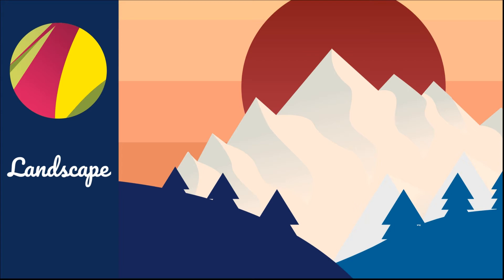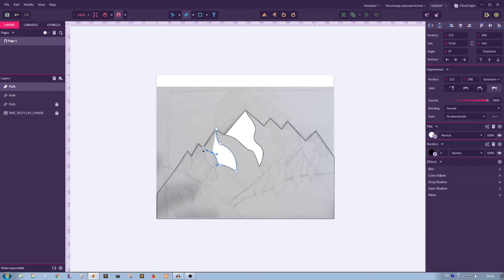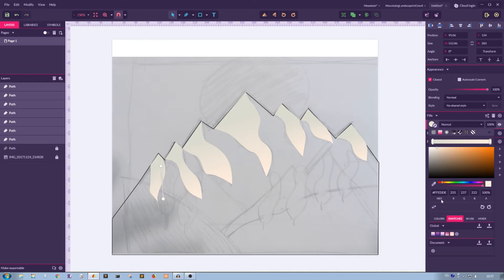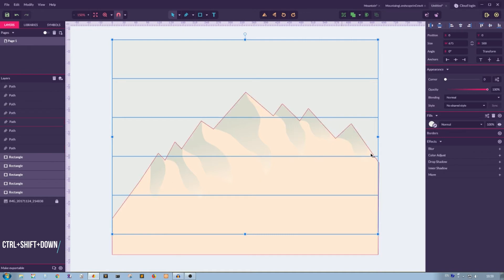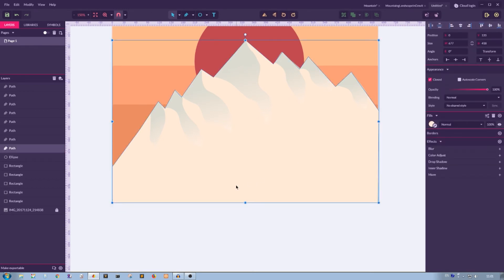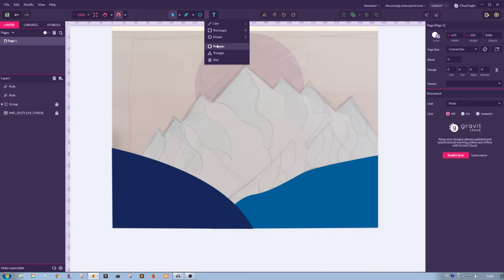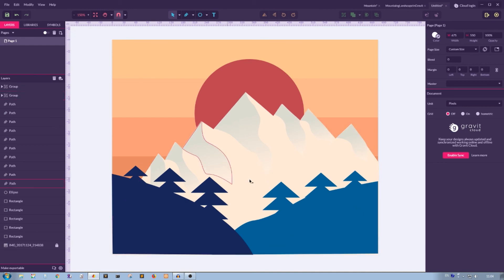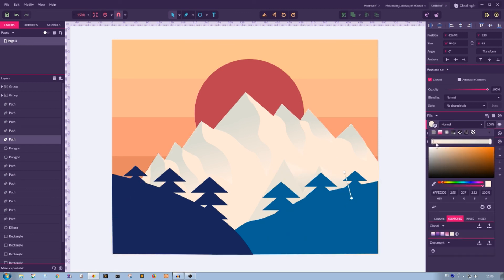Drawing in Gravit Designer. Landscape illustration tutorial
Have a new Gravit Designer tutorial for you. Let's draw a beautiful group of snow-capped mountains.

Tutorial details:
Mountain color
Cliffs gradient:
1.
2.
Sun fill color
Hills colors:
Blue
Green: #016496
Background:
1.
2.
3.
4.

Written articles:
Opacity mask: